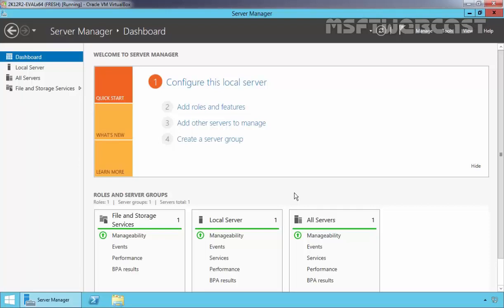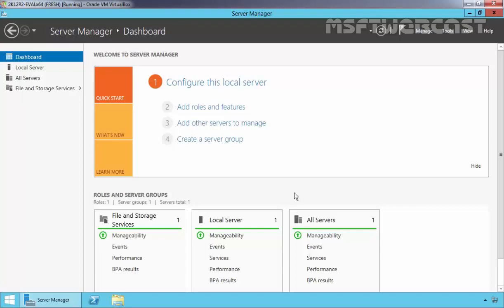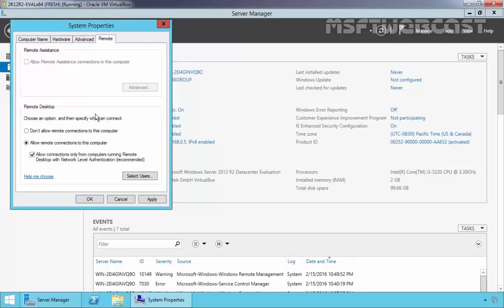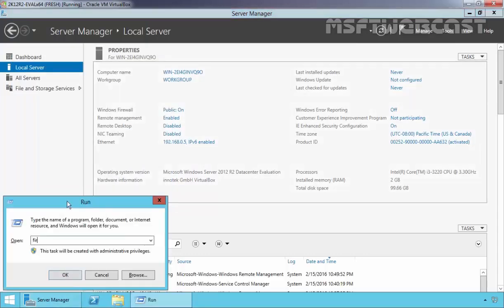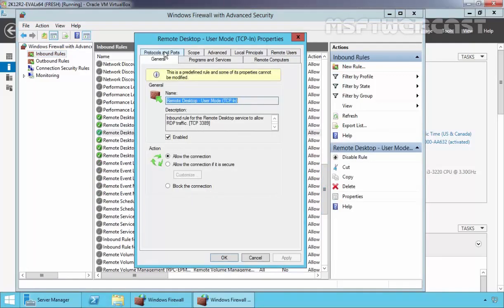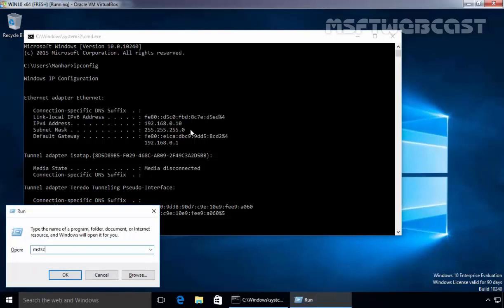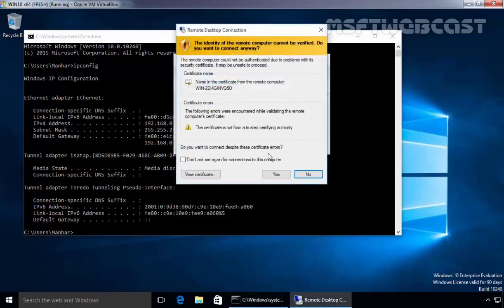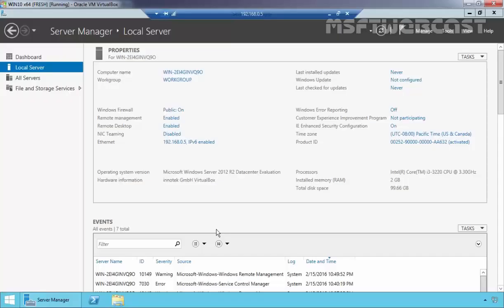How to Enable Remote Desktop in Windows Server 2018 R2